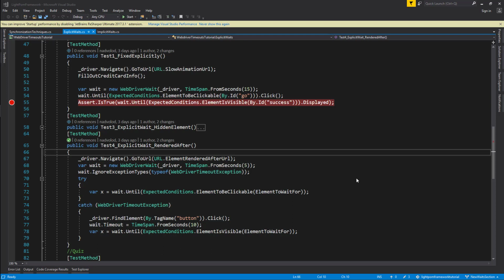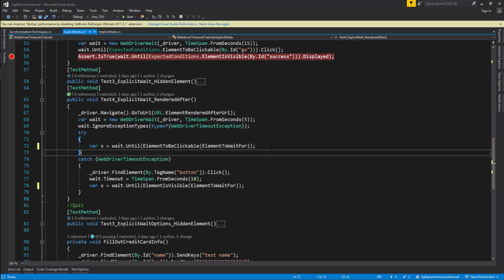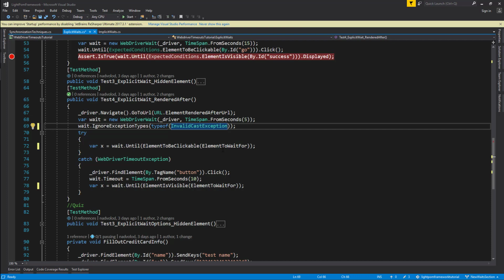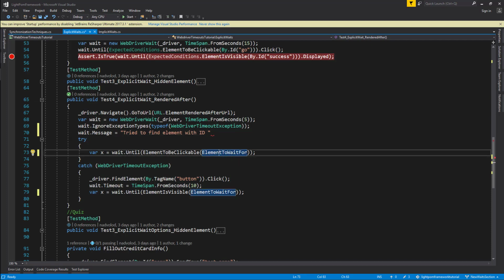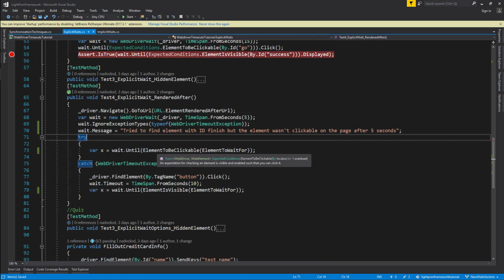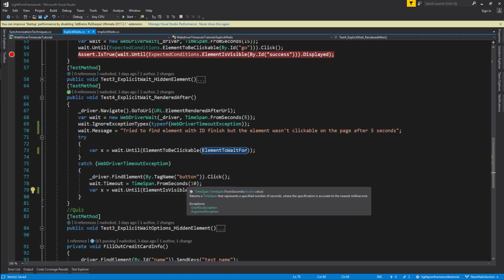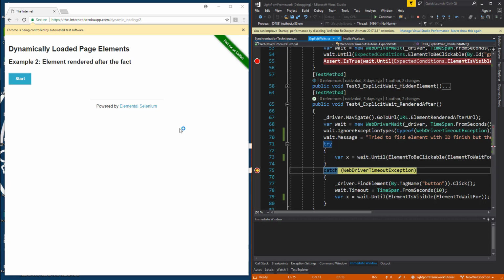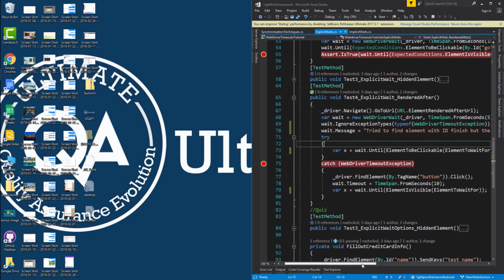Selenium Waits (NEW RELEASE 2018)- Customizing the WebDriverWait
In this video,  we are going to learn the Customizing the WebDriverWaitof this Selenium webdriver implicit and explicit waits course.

In this course, you will:

1. Learn the problems that can occur as a result of improper synchronization

2. Learn how to use Selenium Webdriver explicit waits

3. Master Selenium Webdriver implicit waits

4. Understand what a DefaultWait is

5. Comprehend how to use all of the different types of waits during appropriate situations